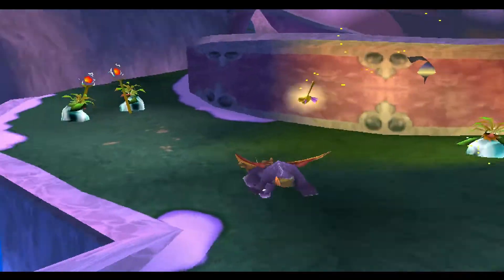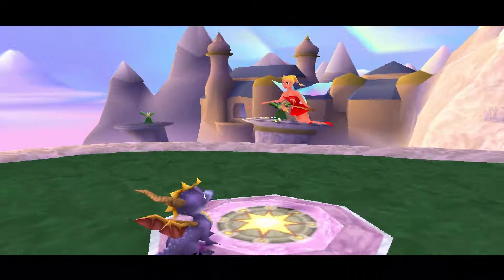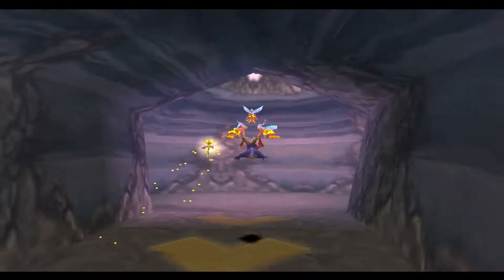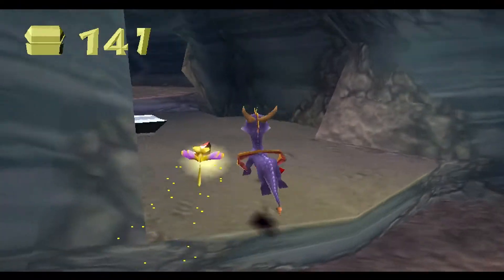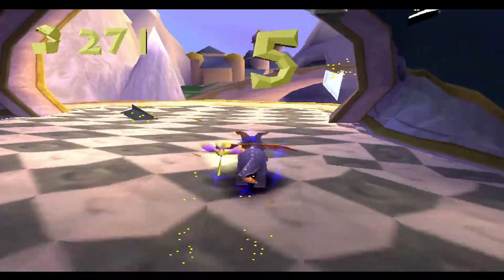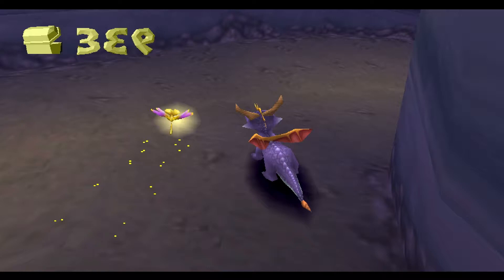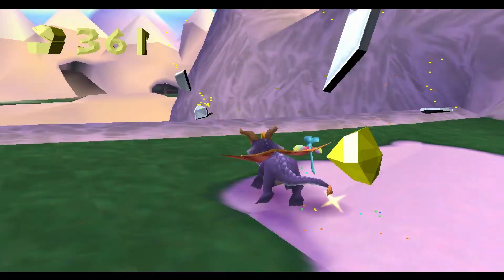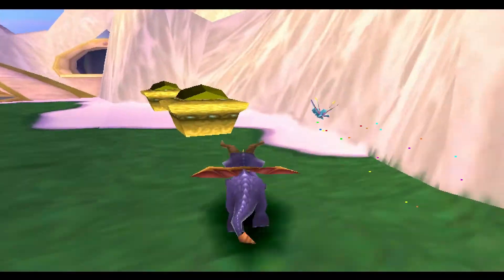Spyro the Dragon [Walkthrough] Part 15 (High Caves)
Original Upload Date:  22 November 2013

Original Description:

Beware of giant metal bugs.